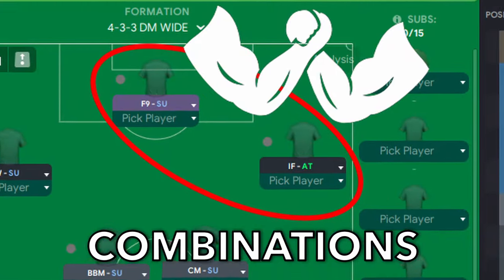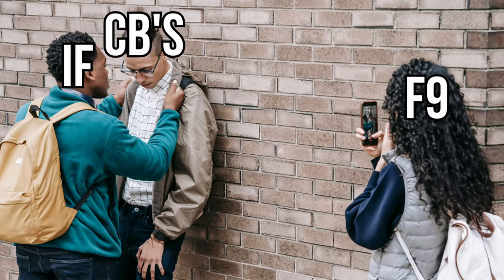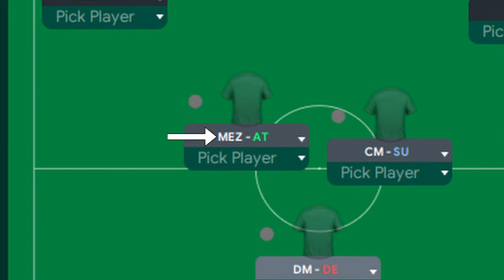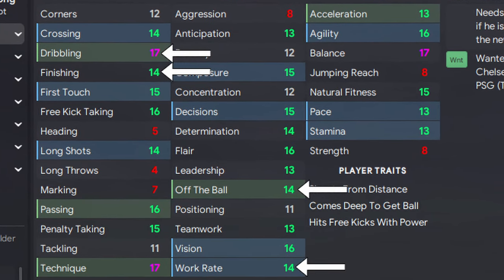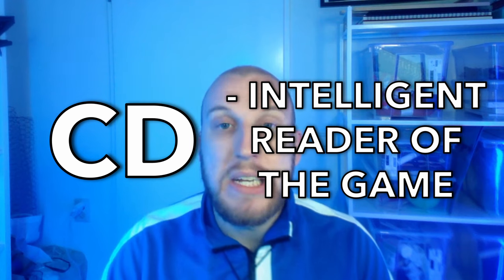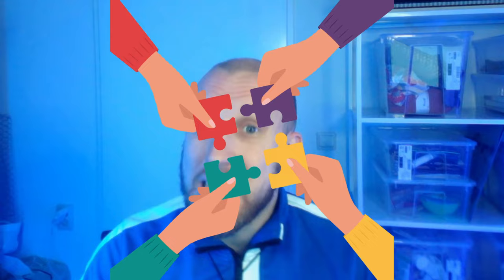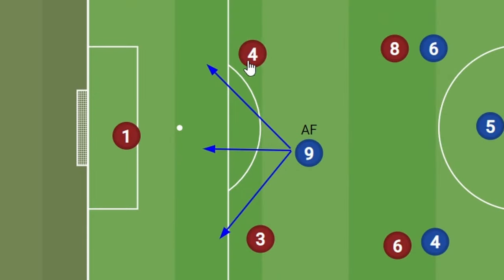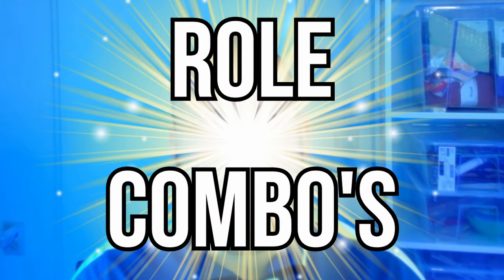The 5 BEST ROLE COMBINATIONS in FM23 You Have To TRY In Your Tactics!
One of the most important aspects of how to create a tactic in FM23, is finding the best roles that compliment eachother. Well in this video, I'll show you 5 of the best role combinations that you can use to take your tactic to the next level!